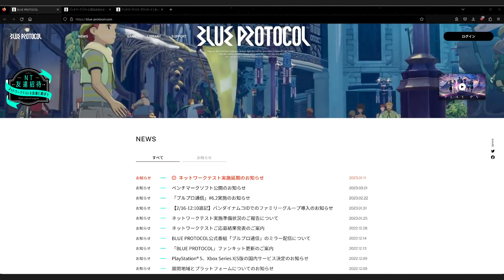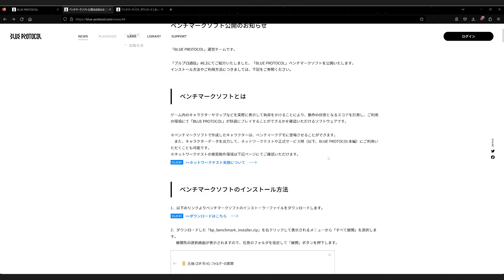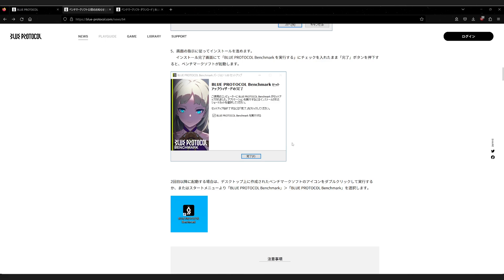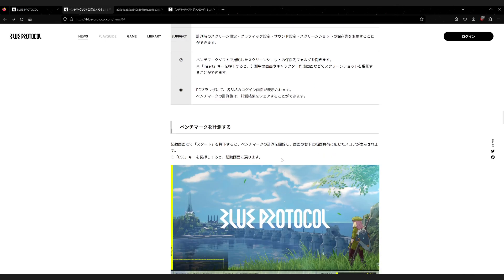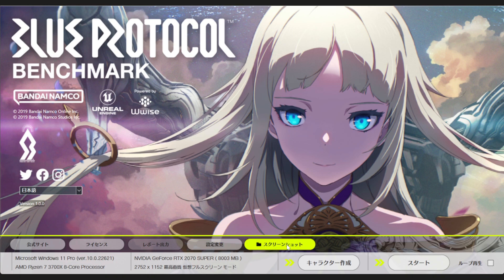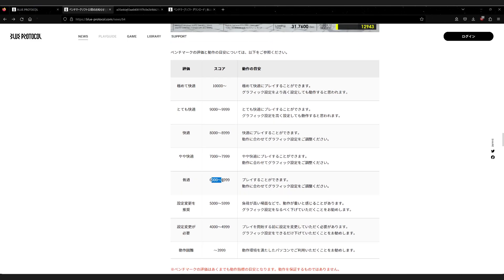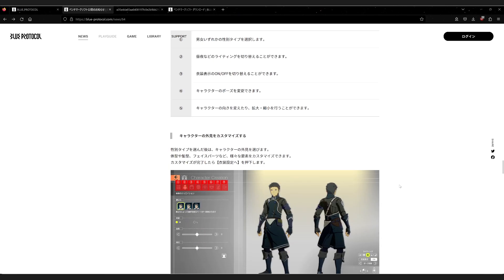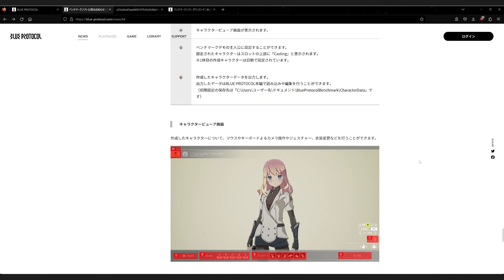How to download and install Blue Protocol's Benchmark Character Creator!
Equipment
** Computer **
Graphics Card
CPU Cooler
Capture Card

** Microphone **
Audio Interface
Mic Activator